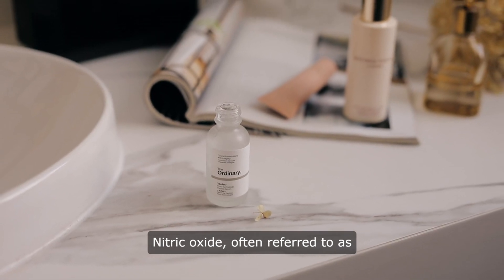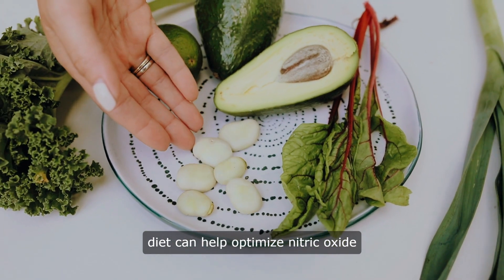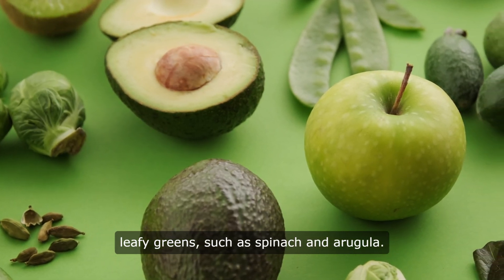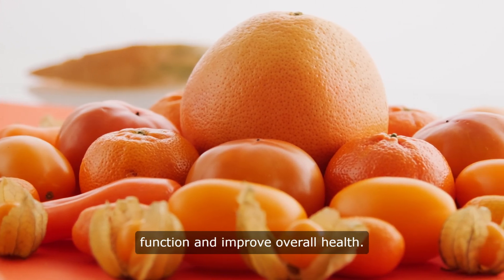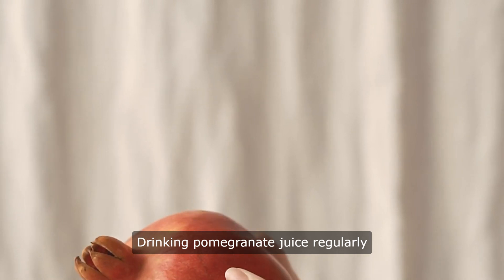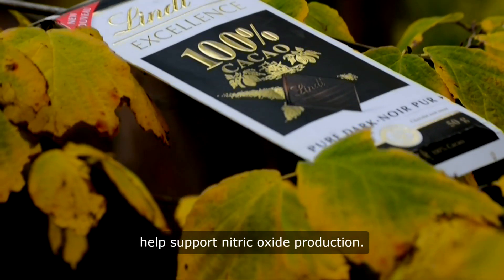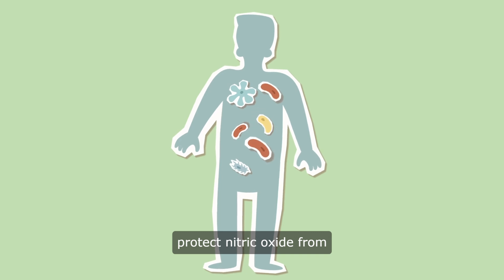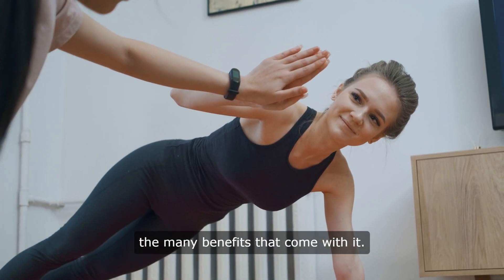Foods to Boost Nitric Oxide | ⁠Foods to Boost Nitric Oxide Health Tips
Nitric oxide, often referred to as the "miracle molecule," plays a crucial role in various bodily functions. It is a signaling molecule that helps relax and dilate blood vessels, improve blood flow, and lower blood pressure. In addition to its cardiovascular benefits, nitric oxide also plays a role in immune function, neurotransmission, and exercise performance.

One way to naturally boost nitric oxide levels in the body is through diet. Certain foods contain nutrients that help increase the production of nitric oxide or support its function. Incorporating these foods into your diet can help optimize nitric oxide levels and promote overall health.

One of the most well-known nitric oxide-boosting foods is beetroot. Beetroots are rich in nitrates, which the body converts into nitric oxide. Studies have shown that consuming beetroot juice can help lower blood pressure, improve exercise performance, and enhance blood flow to the brain. Adding beetroot to your diet in the form of salads, smoothies, or juices can be a simple and effective way to boost nitric oxide levels.

Another nitric oxide-boosting food is leafy greens, such as spinach and arugula. These greens are high in nitrates and also contain other nutrients, such as vitamins C and K, that support nitric oxide production. Including a variety of leafy greens in your meals can help increase nitric oxide levels and promote cardiovascular health.

Citrus fruits, such as oranges, lemons, and grapefruits, are also beneficial for nitric oxide production. These fruits are rich in vitamin C, which is a powerful antioxidant that helps protect nitric oxide from being broken down in the body. Consuming citrus fruits regularly can help support nitric oxide function and improve overall health.

Garlic is another food that can help boost nitric oxide levels. Garlic contains allicin, a compound that has been shown to increase nitric oxide production and improve blood flow. Adding garlic to your meals or taking a garlic supplement can help support nitric oxide production and promote cardiovascular health.

Pomegranates are another nitric oxide-boosting food that can benefit heart health. Pomegranate juice is rich in antioxidants, such as polyphenols, that help protect nitric oxide from being broken down in the body. Drinking pomegranate juice regularly can help support nitric oxide function and improve cardiovascular health.

Nuts and seeds, such as almonds, walnuts, and flaxseeds, are also beneficial for nitric oxide production. These foods are high in arginine, an amino acid that is a precursor to nitric oxide. Including a variety of nuts and seeds in your diet can help increase nitric oxide levels and promote cardiovascular health.

Dark chocolate is another food that can help boost nitric oxide levels. Dark chocolate contains flavonoids, which are antioxidants that help support nitric oxide production. Consuming dark chocolate in moderation can help improve blood flow, lower blood pressure, and promote heart health.

Watermelon is a refreshing and delicious fruit that can also help boost nitric oxide levels. Watermelon is high in citrulline, an amino acid that the body converts into arginine, which is a precursor to nitric oxide. Eating watermelon regularly can help increase nitric oxide levels and promote cardiovascular health.

Lastly, green tea is a beverage that can help support nitric oxide production. Green tea is rich in catechins, which are antioxidants that help protect nitric oxide from being broken down in the body. Drinking green tea regularly can help support nitric oxide function and promote overall health.

✨ Dive deeper into our topics on our website and join the conversation across all our social platforms. We bring fresh content regularly, just for you!

Your support helps us keep creating the content you love!